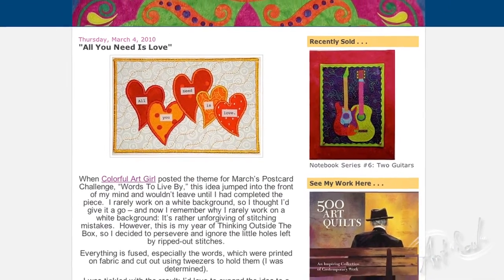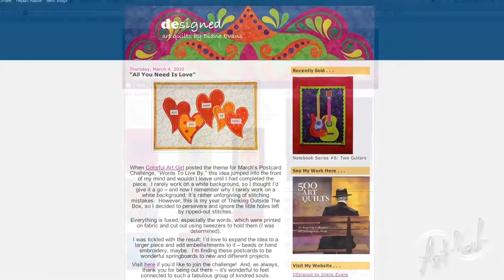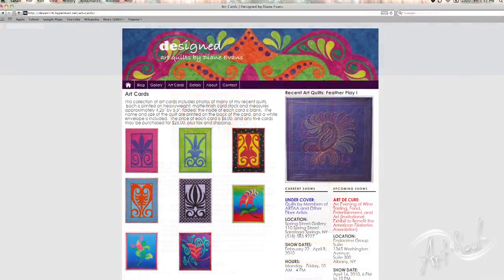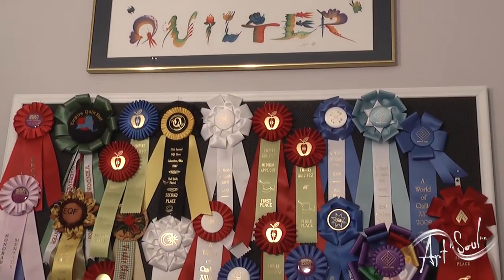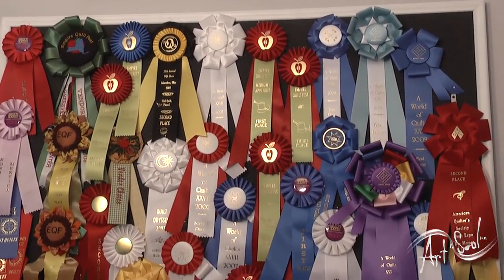Art N Soul TV Diane Evans